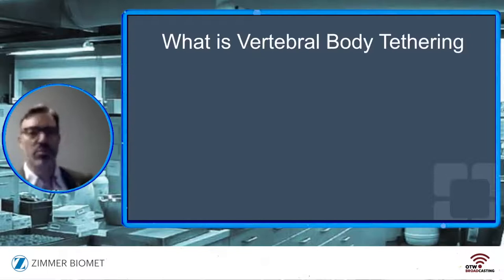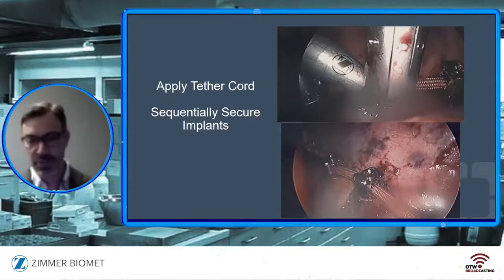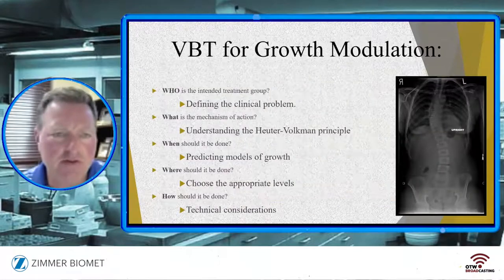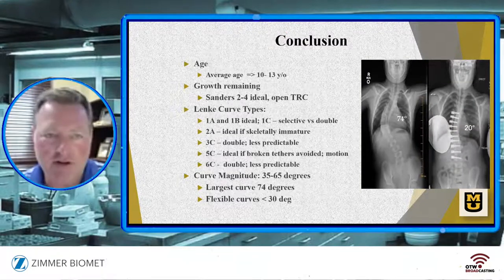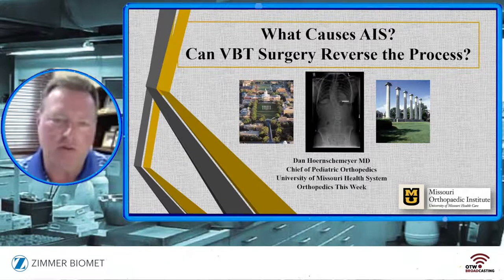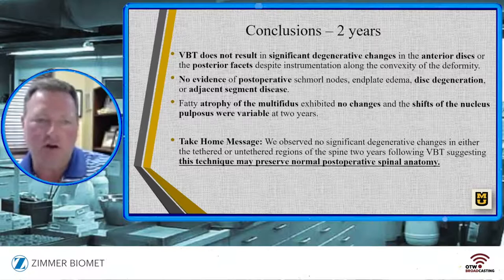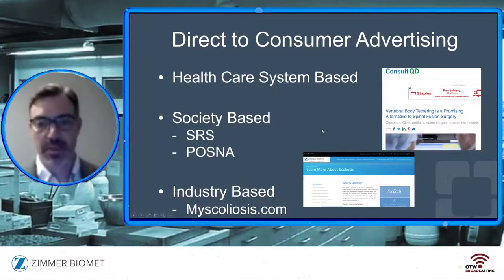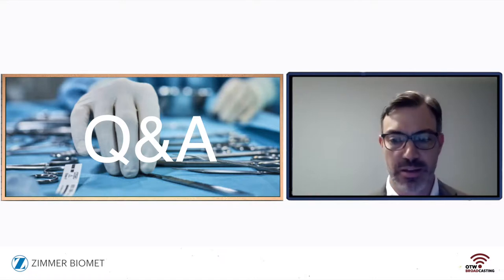Zimmer Biomet - The Tether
Master Class on Vertebral Body Tethering